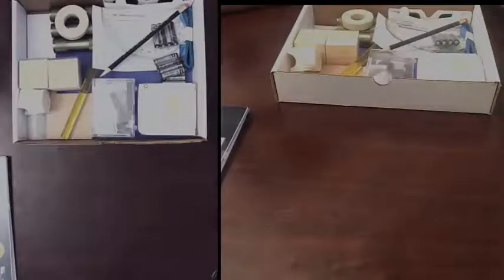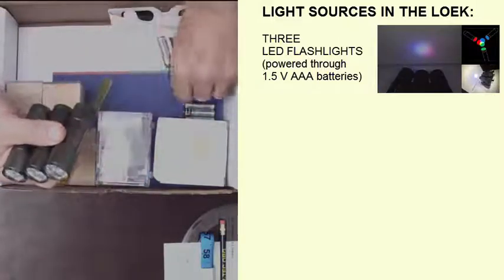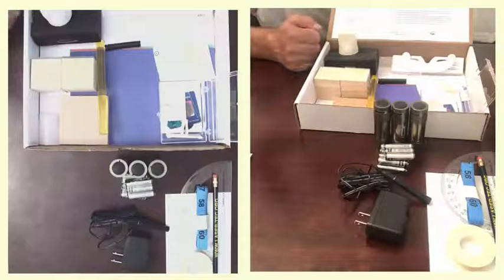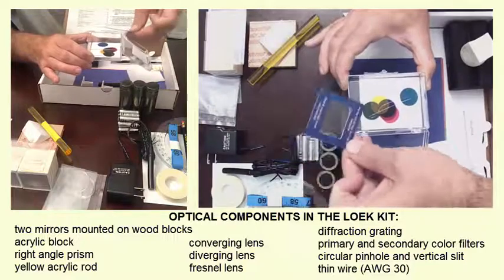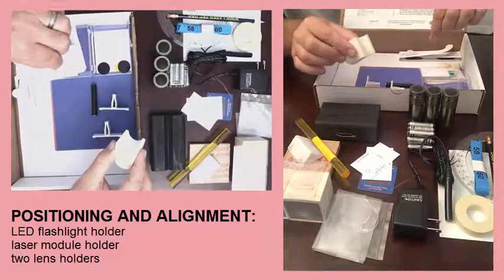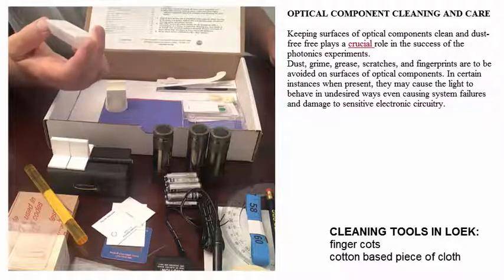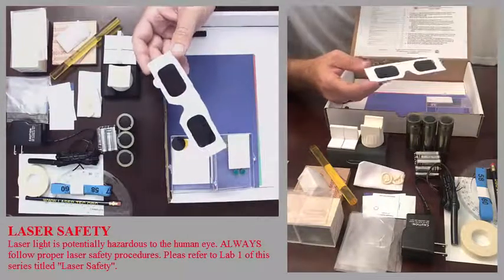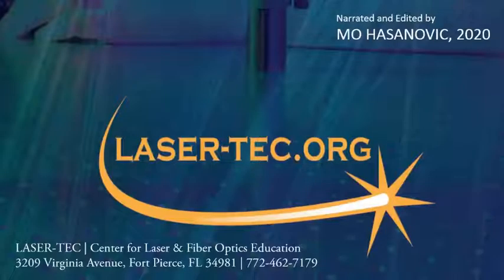INTRODUCTION TO LASER-TEC LOEK